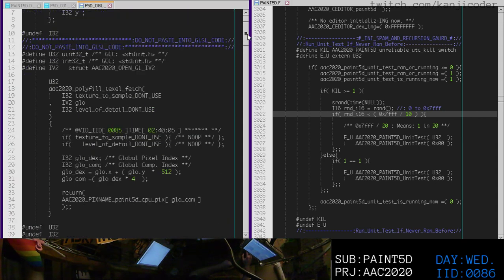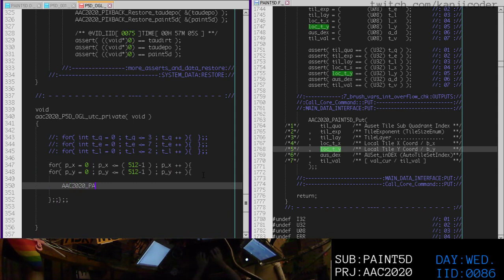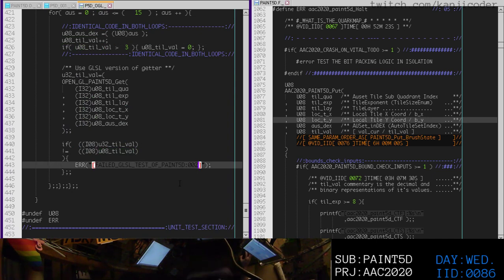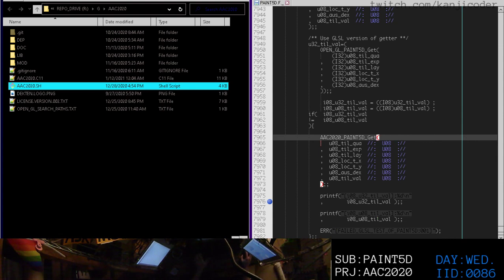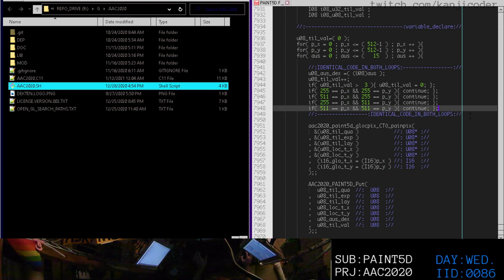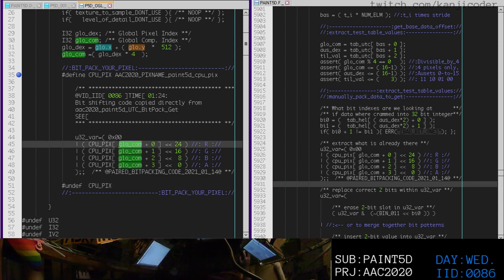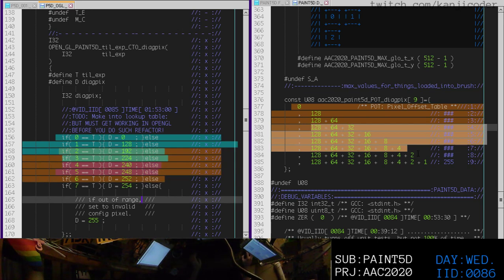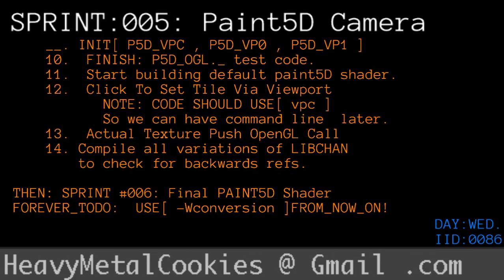086 : PAINT5D PART 20 P5D OGL UnitTest PART 01